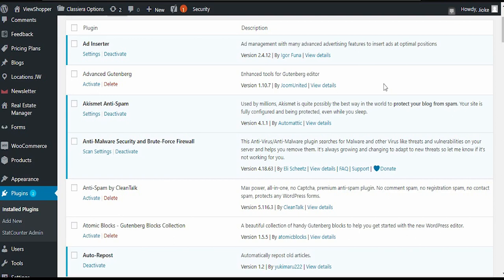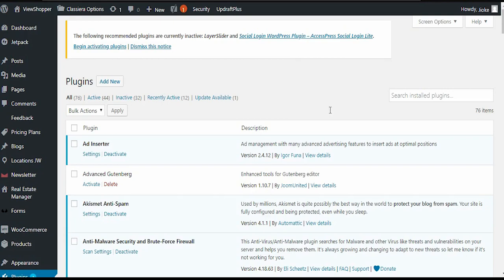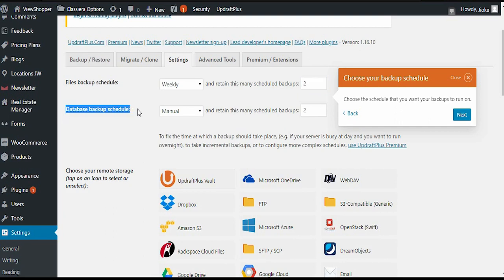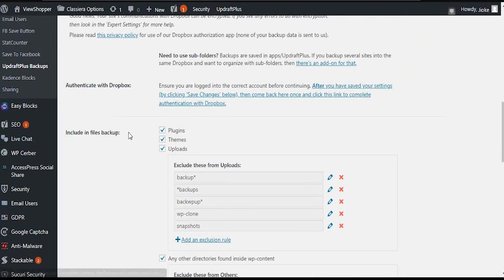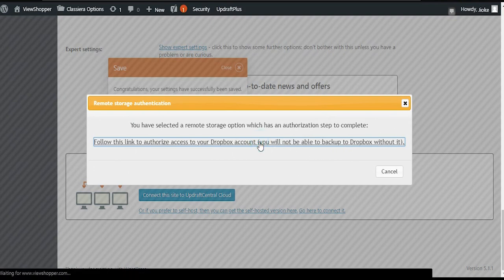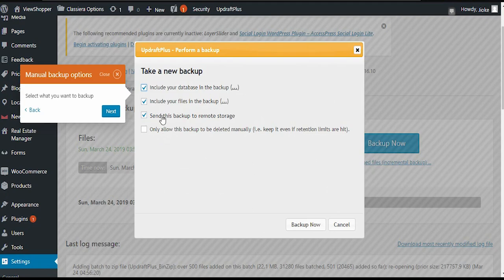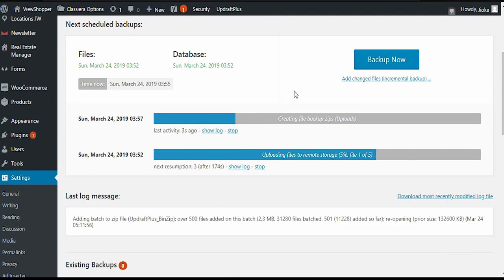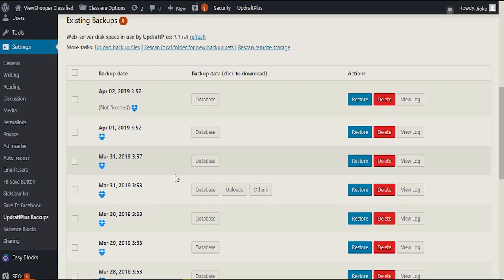How to Automate your Wordpress Website Backup Offsite and On Your PC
The Easiest and best way to Automate your WordPress, Classified Ads Website backup is what am about to share with you.

I have tried in the past to do a backup and restore action on my site but was disappointed because i couldn't back up my Media Library files.

Here I present to you a quick and easy way to perform all these on a Classified ad WordPress site with more than 2000 posts.

WooCommerce Integrated
Unlimited Colors
Redux Framework
Google Maps integrated
Home Page Layout Manager
Image Upload limit for Free and Paid user. (Admin can manage how many images a can upload while posting ads)
Free Ads Posting Limit (Admin can manage how many free ads user can post)
650+ Google fonts
Well commented code.
Turn ON/OFF Featured Ads Option
Admin can change any Featured Ads to Regular Ads
LayerSlider Included
Infinite Scroll
Translation Support, Includes the .po and .mo files
Advanced Theme Options Panel
WordPress 4+ ready
Membership Plans
Front End Listing Submission
Facebook Login
Twitter login
Google Plus Login
Email Notifications
Multilingual Support using WPML
Social Share for Posts
Advanced Search with Custom Fields
Buy/Sell and Sold Tags
Report Ads system
Make Offer to Ad Author
Comments with aJax
Clean, Modern Design can be used for any type of website
Fully Responsive
Custom fields for each category
Built with HTML5 & CSS3 & Bootstrap 3
Google API for Google MAPs
Geolocation support
Foundation 5
Blog Template
HTML 5 & CSS 3
Most Intelligent Search
Sliders are touch/swipe compatible
Social media icons
SEO optimized
Featured Ads By Category
Admin can change any Regular ads to Featured Ads
Responsive List and Grid Options